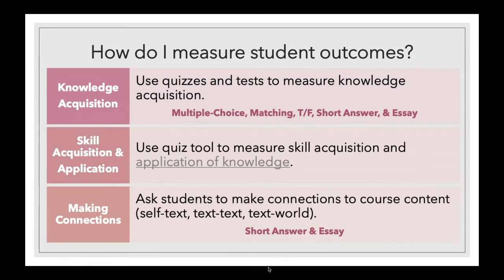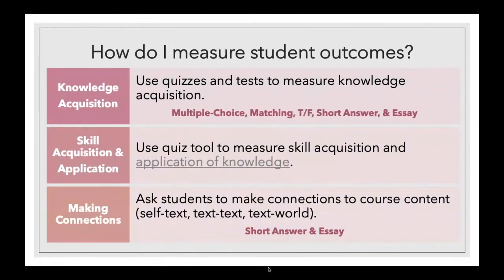Measuring Student Outcomes